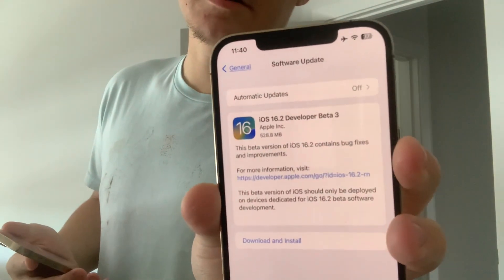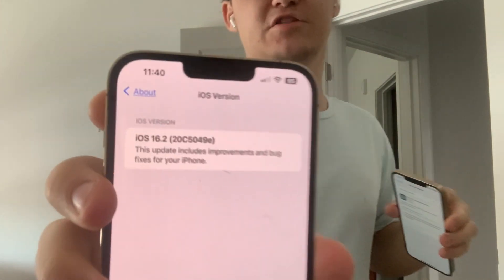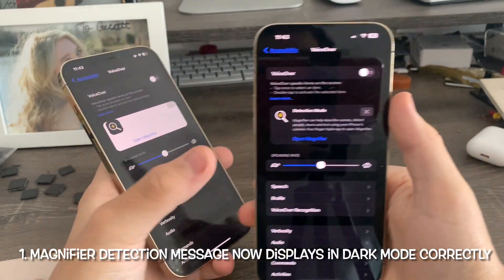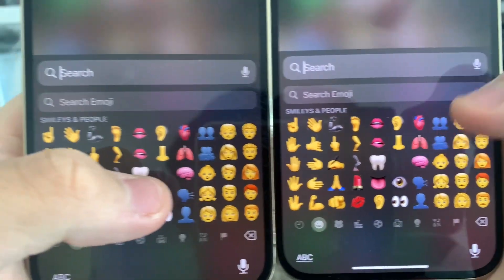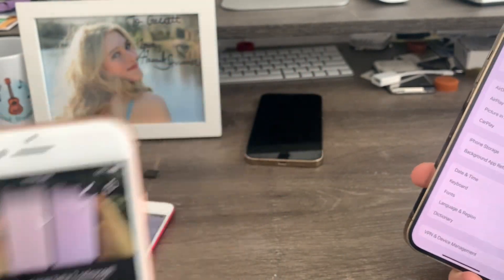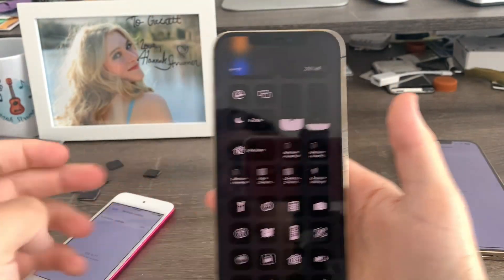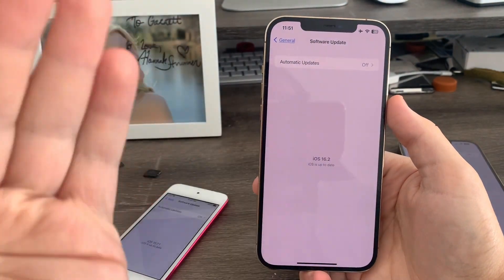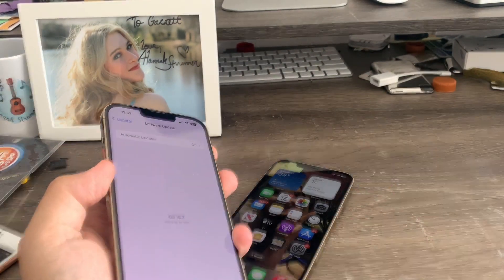iOS 16.2 developer beta 3 released!! What’s new?